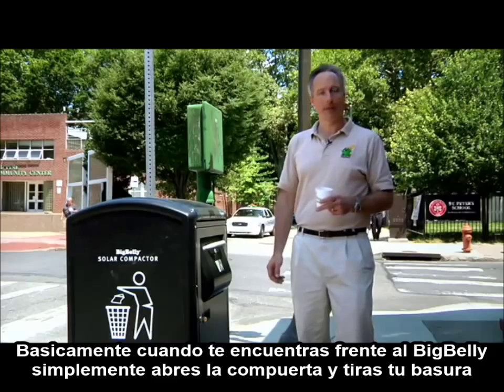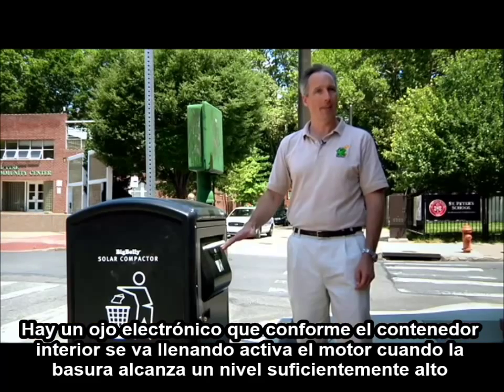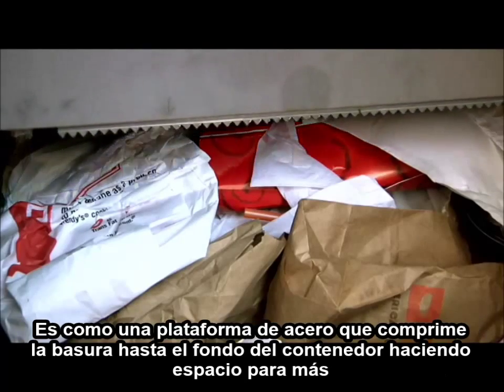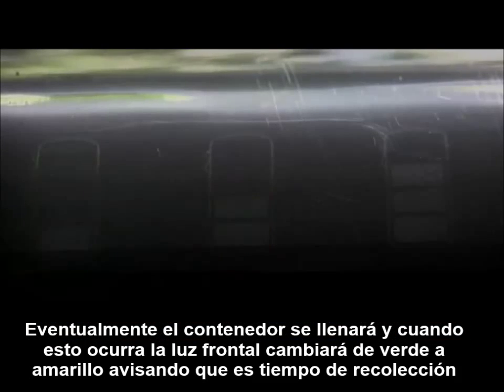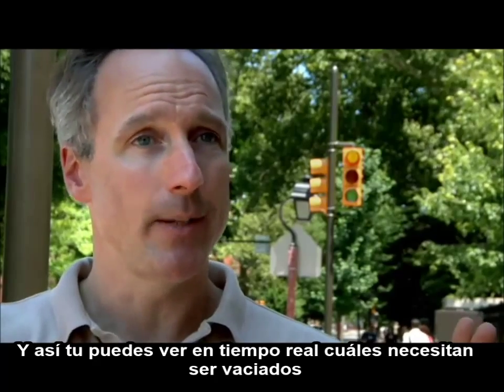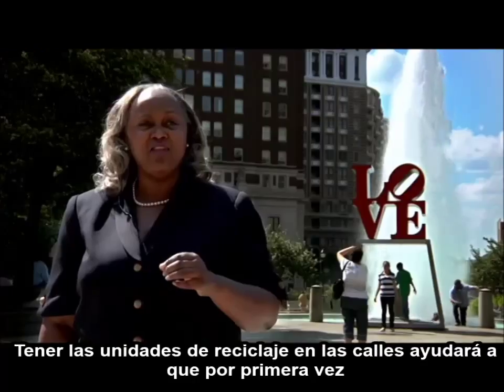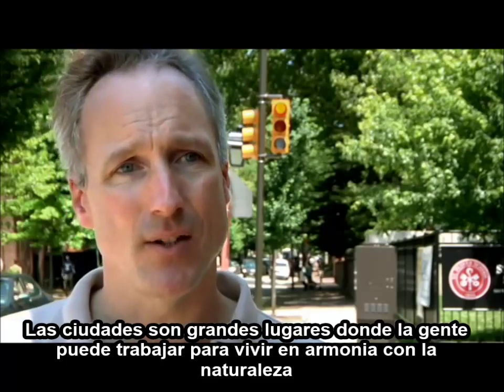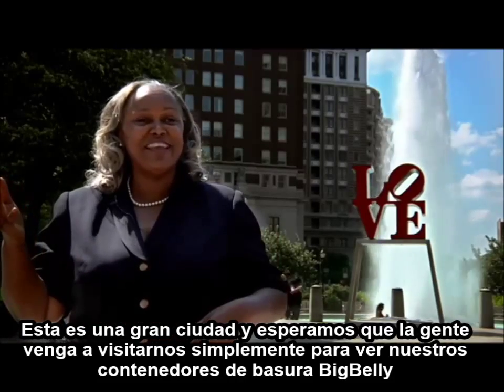GOOD Bigbelly Solar Subtítulos en Español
En nuestras ciudades, la recolección de residuos puede ser muy costosa en sí. Los camiones de basura tienen que hacer viajes constantes y repetitivos para mantener los contenedores de basura libres de desbordes, ésto contribuye al tráfico y a la contaminación. Para mantener nuestras ciudades en armonía, tendremos que encontrar un mejor sistema para la recolección de residuos urbanos. La gente de BigBelly Solar ya tiene una solución.

Producido por Eve Marson y José máximo